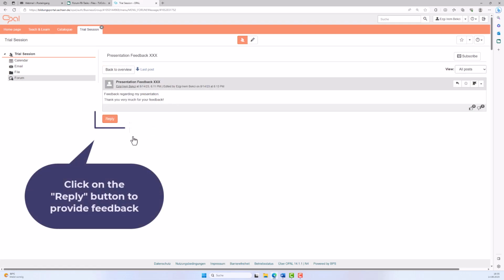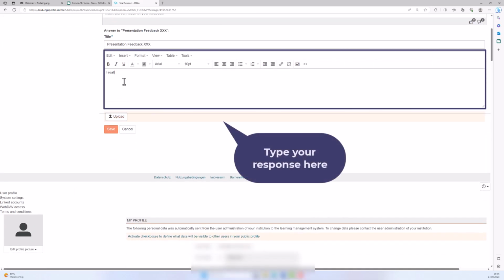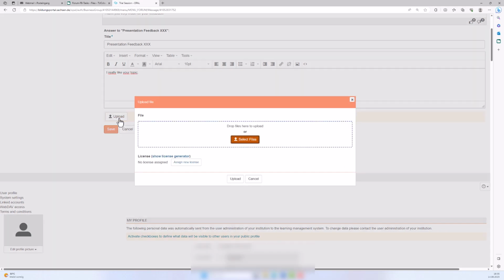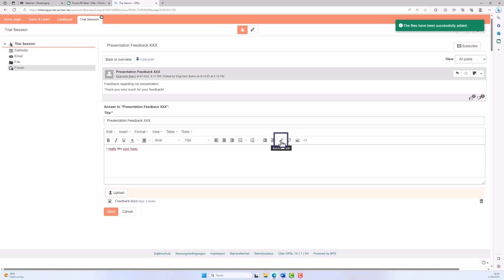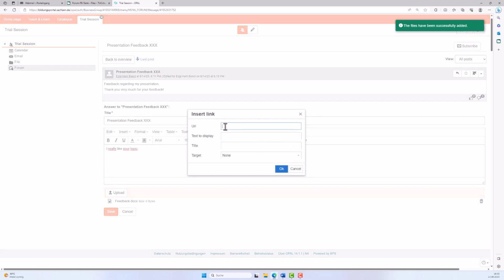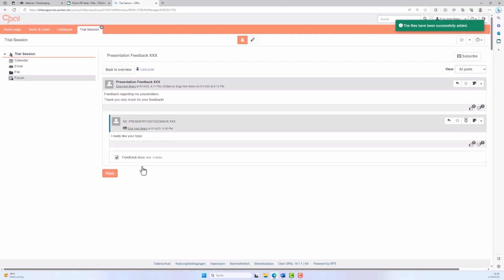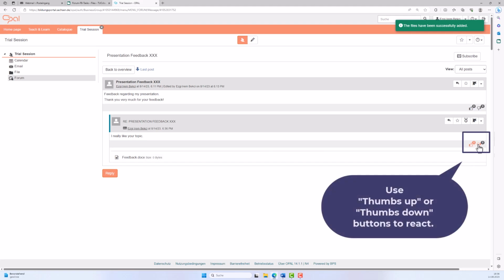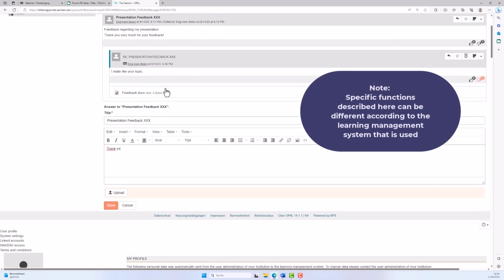Using Online Forums for Feedback Purposes (Forum Feedback, OPAL)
This video explains how online forums can be used for feedback purposes. Taking the learning management system OPAL as an example, it shows how peer feedback can be provided on recorded presentations that students have submitted. Feedback usually consists of written forum entries, hyperlinks to further resources, file uploads and likes. It also stresses the importance of engaging in follow-up feedback conversations.
Please note that other learning management systems might have different or additional feedback features that you are encouraged to explore. This includes embedding the forum feedback into digital feedback portfolios and connecting it to additional learning resources.